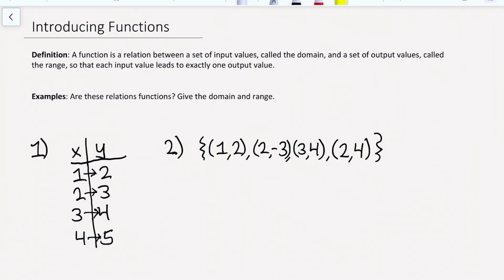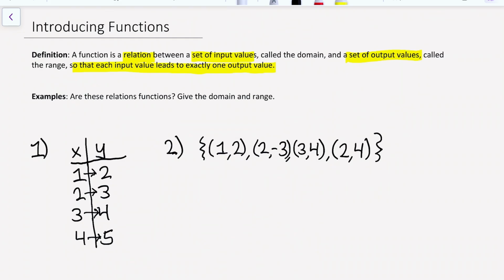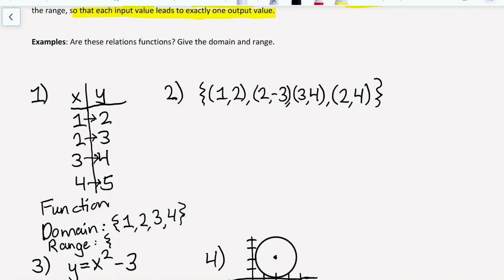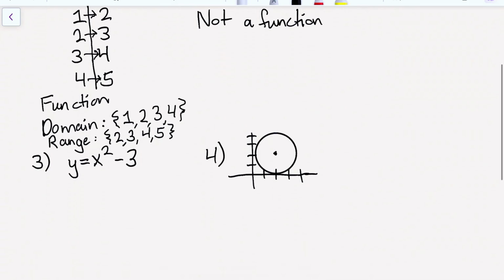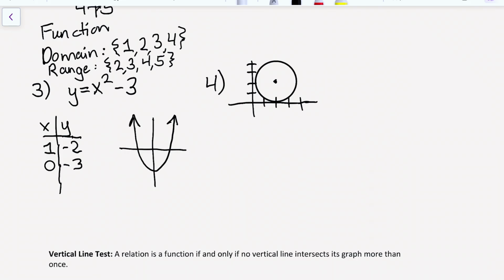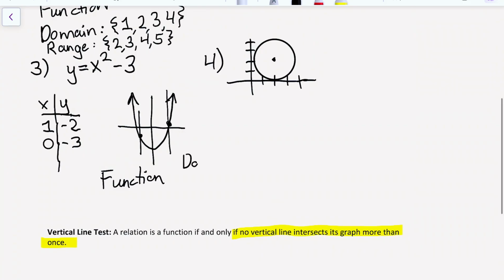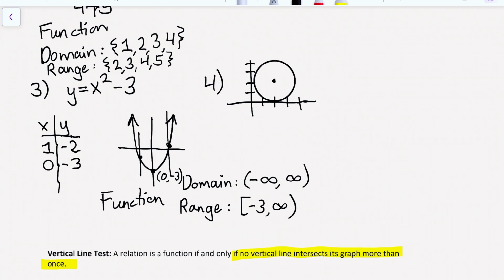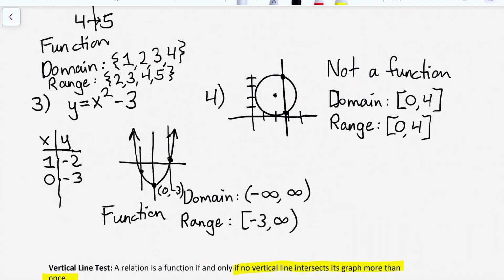Introduction to Functions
The definition of a function and some examples.